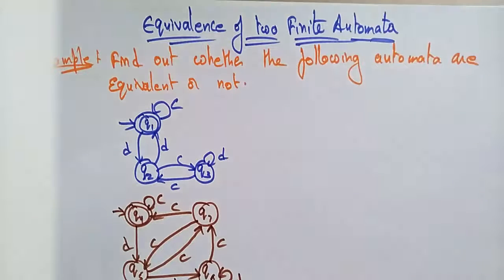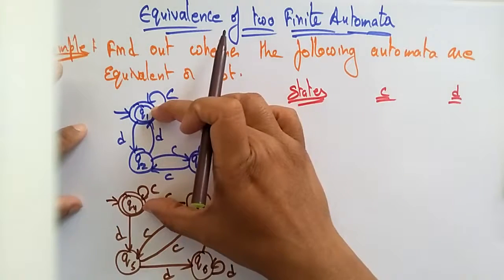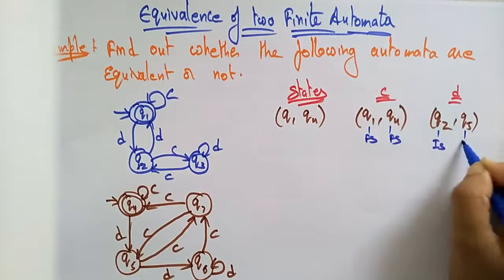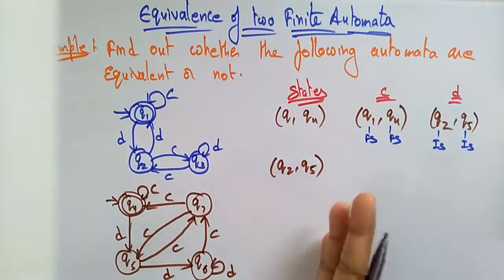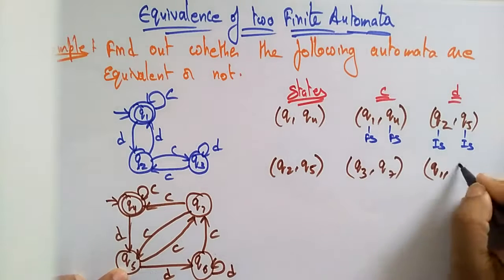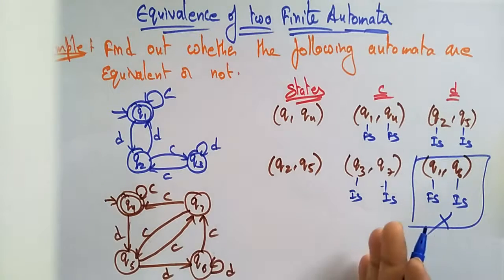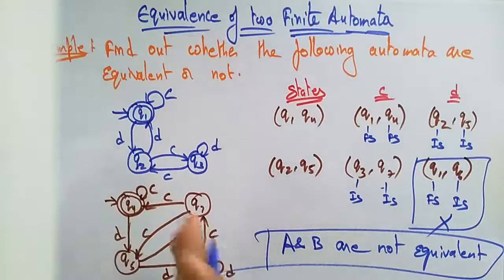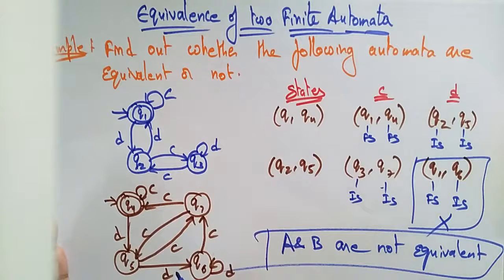equivalence of two FA example ll TOC /Flat ll Lec 22 ll (computer science engg . . .)